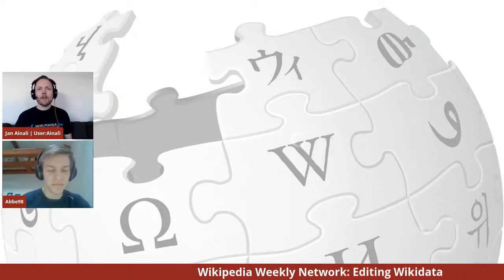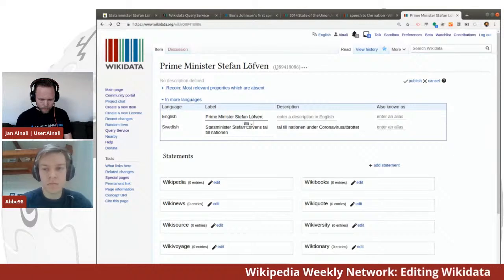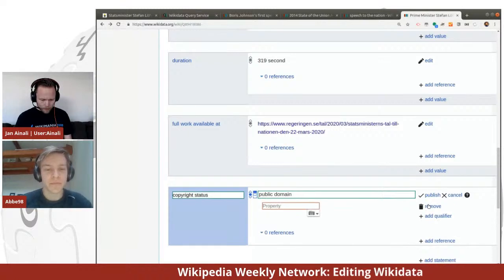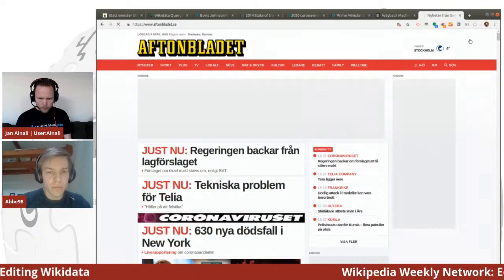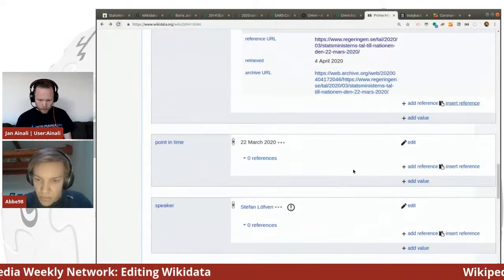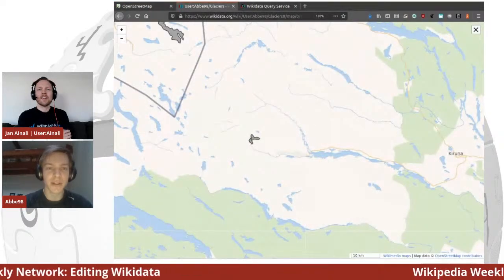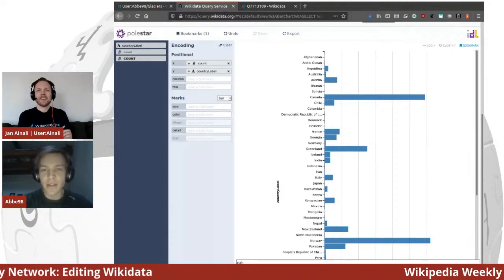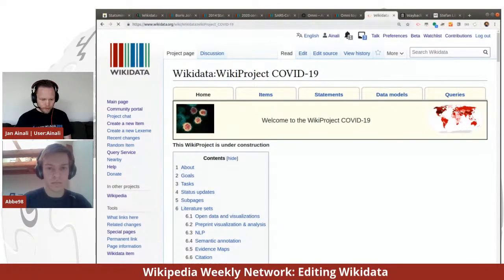Wikipedia Weekly Network: Editing Wikidata #2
User:Ainali and User:Abbe98 are doing some live editing on Wikidata, and discussing our thought process of what we are doing and what we find interesting.

0:00 Introduction
2:34 Manually editing a speech to the nation
36:00 Barcharts from Wikidata